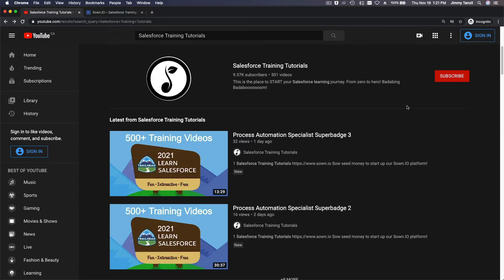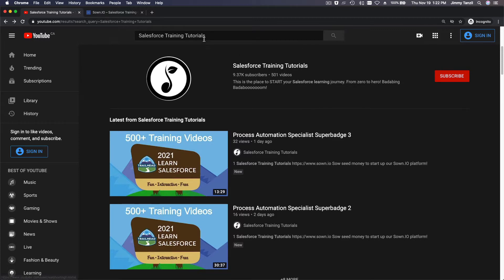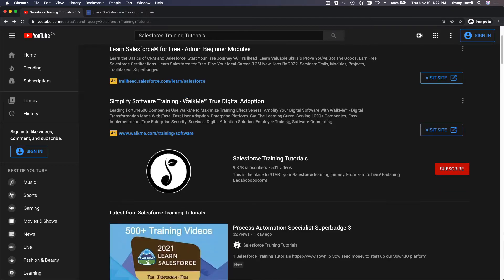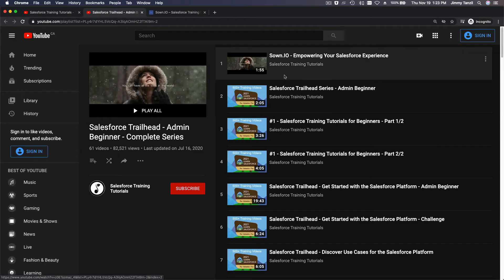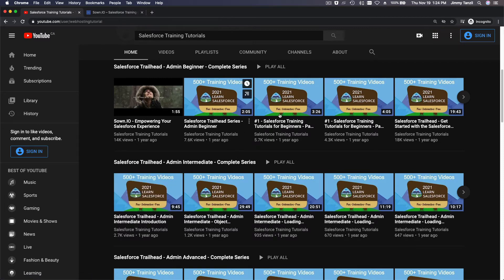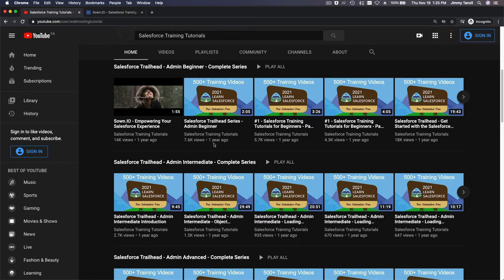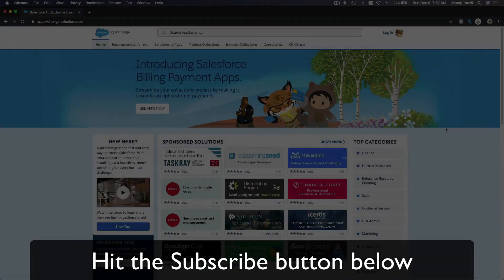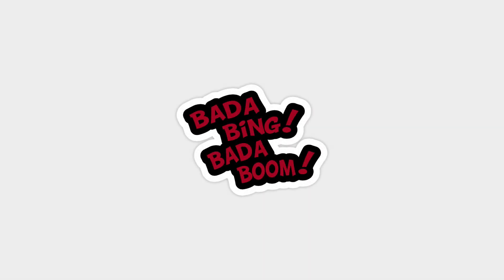500+ Salesforce Administrator Training Videos